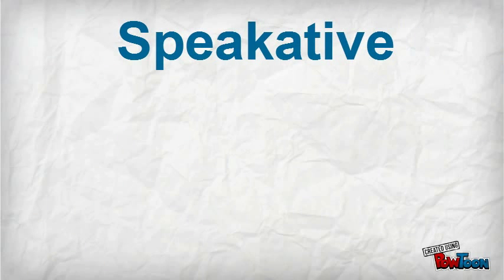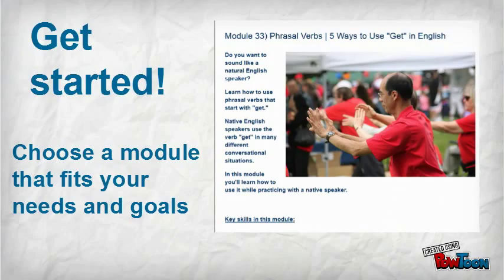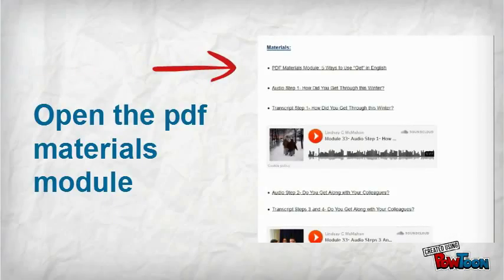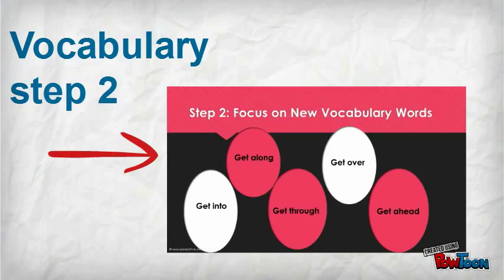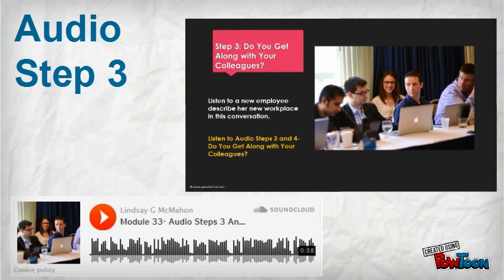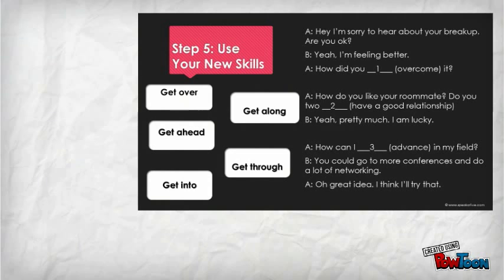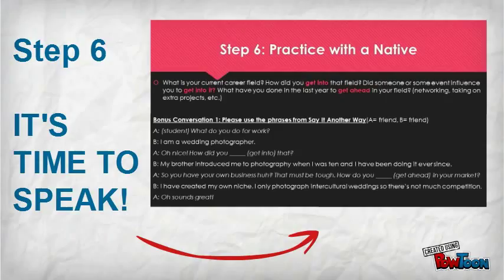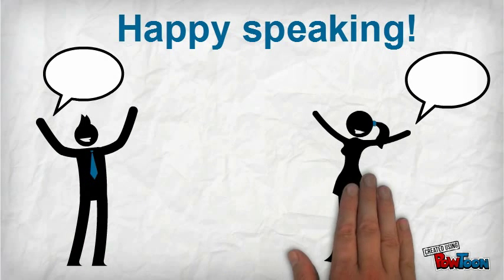How to Use Speakative English Conversation Program